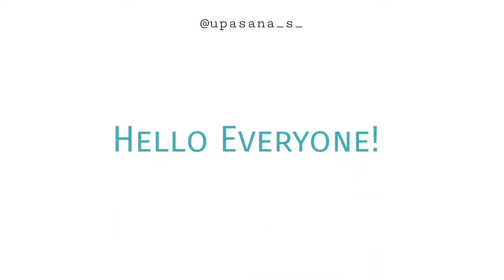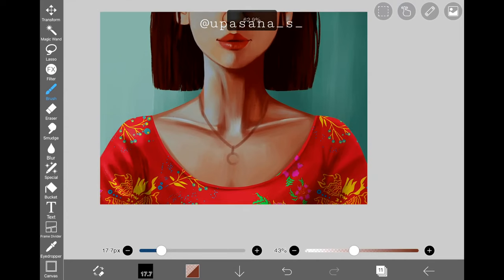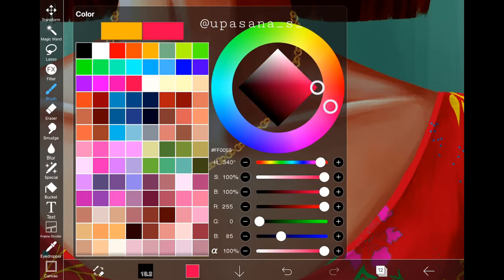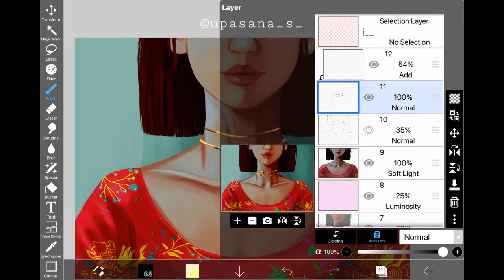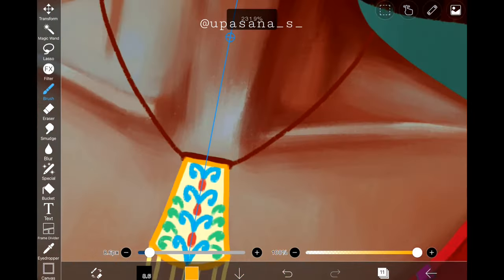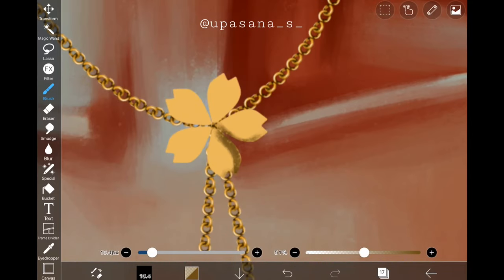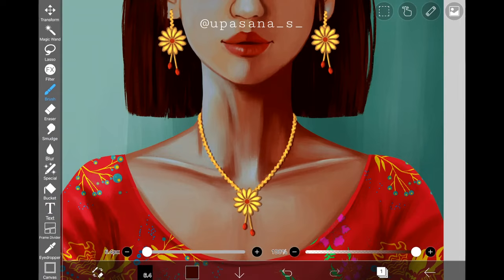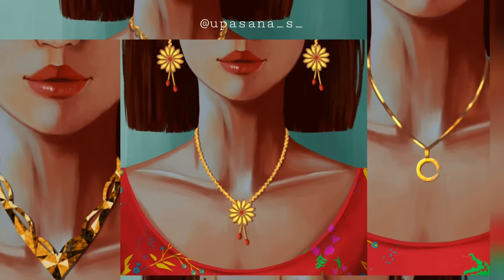How To Draw & Paint Simple Jewelries | Beginner's Friendly Tutorial on Ibispaint X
Find everything you need to know to draw and paint basic jewelries for your artworks~

0:00 Intro
0:18 Brush Details
0:41 Simplest Style
1:30 Simple & Tricky!
1:56 Simple Light & Shadow
2:34 Fast & Precise Method
3:45 In Depth  Light & Shadow
5:36 Colourful & Vibrant
6:59 Moderately Detailed
8:34 Moderately Detailed & Fast
9:22 Easy & Stylish
11:21 My Choice
15:14 Outro